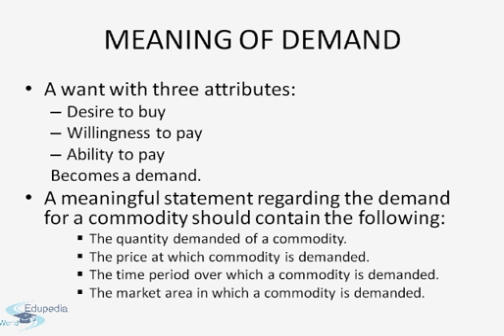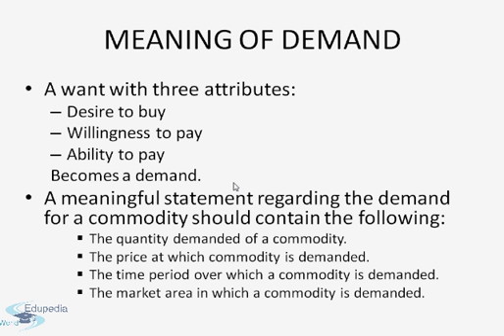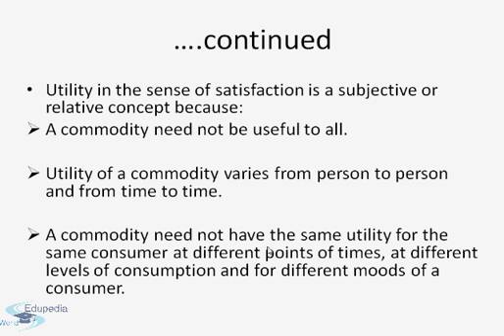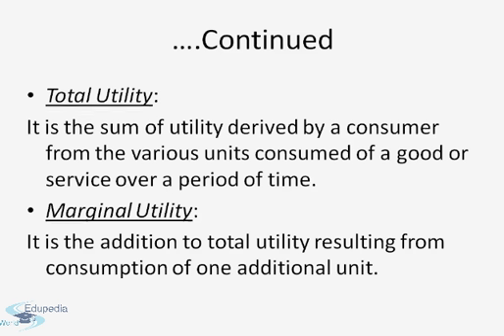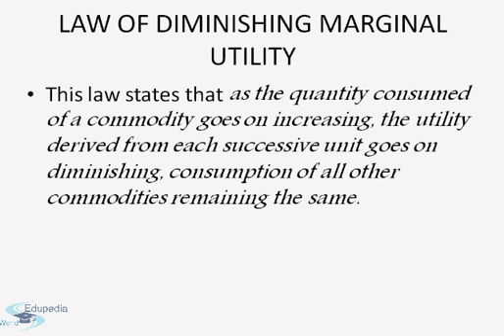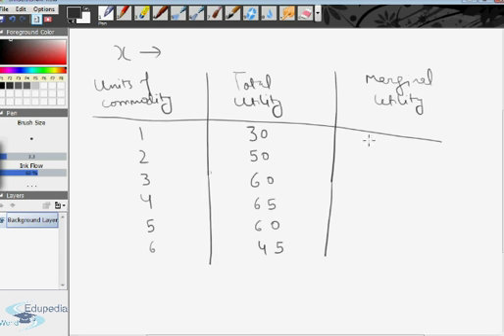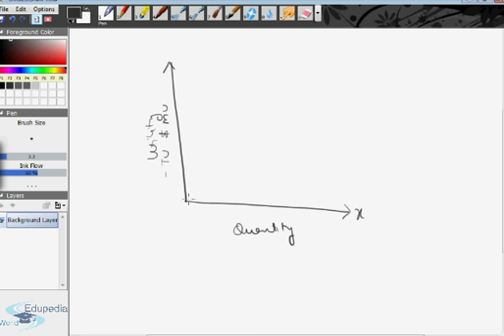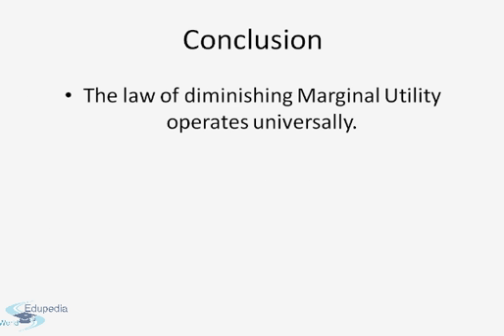Theory of Demand | Law of Diminishing Marginal Utility | Total Utility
Introduction to Demand 00:00:00- 00:01:02
*The role of Demand in an economy

Meaning of Demand 00:01:03- 00:04:55
*When ‘a want’ becomes a demand in an economy?
*Essential elements of a statement of demand for a commodity
*What are the aspects of demand that should be known by a business manager for their commodity?

Basis of Consumer Demand: Utility 00:04:56- 00:12:00
*What is utility?
*The role of utility in consumer demand
*Why is utility, in the sense of satisfaction, a relative concept?
*The quantitative concepts of utility- Total utility and Marginal utility

Law of Diminishing Marginal Utility 00:12:01- 00:22:42
*What is Law of Diminishing Marginal Utility?
*Assumptions of the law
*Three conclusions drawn from law of diminishing marginal utility
Conclusion